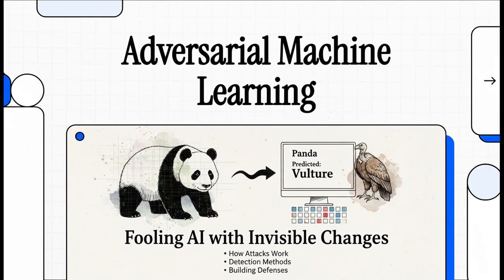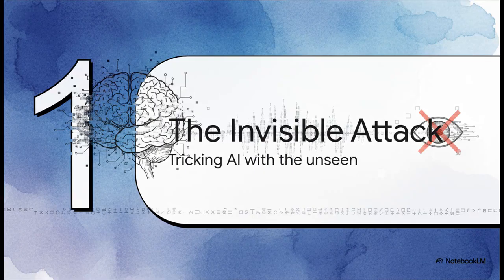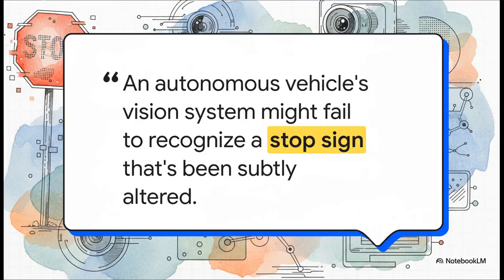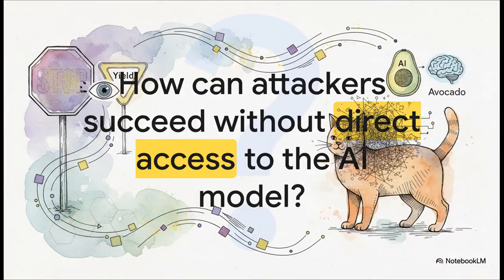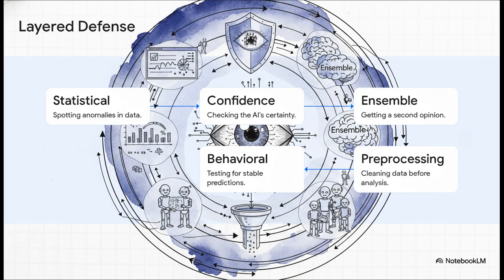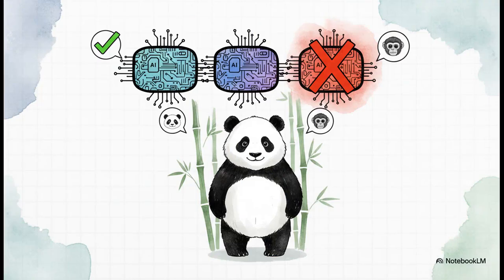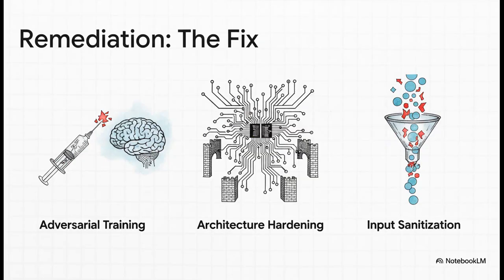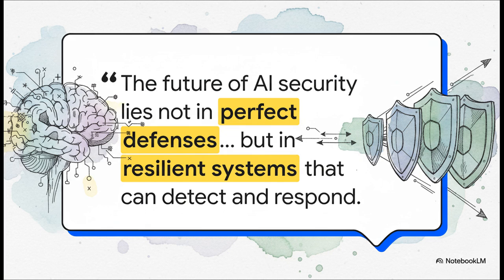Top AI Attack Points Part 5